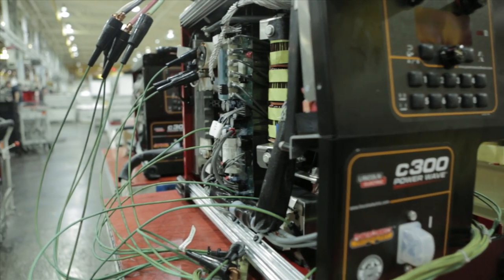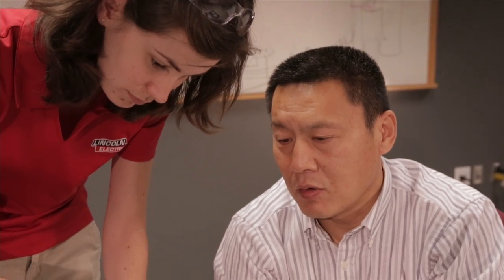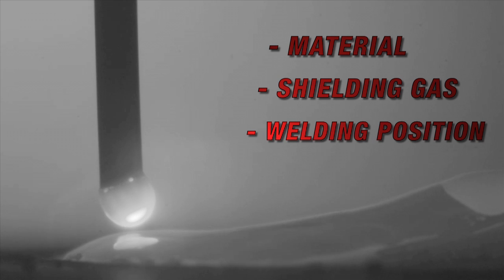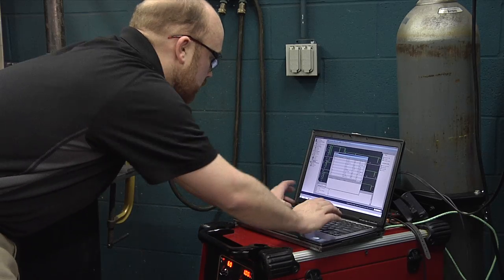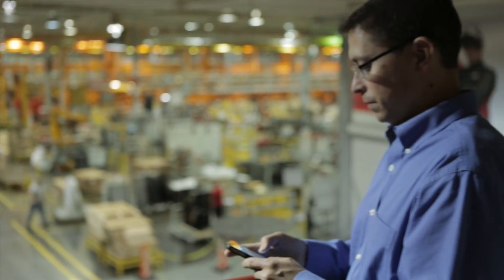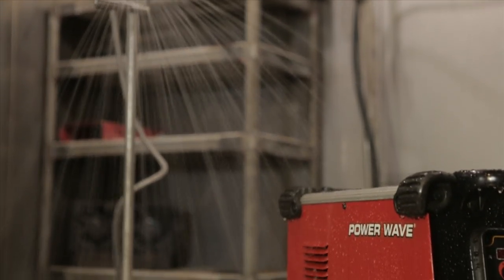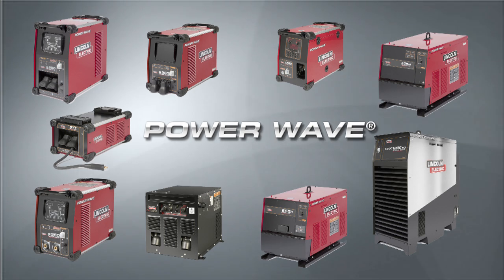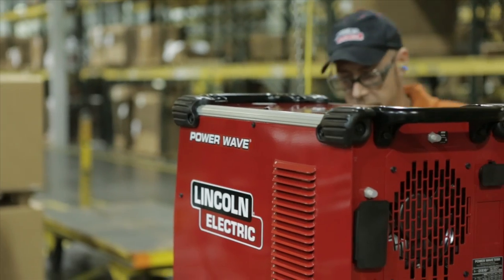Power Wave® Advanced Process Welders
Power Wave® advanced process welders from Lincoln Electric offer multi-process capability for stick, DC TIG, pulsed, and flux-cored welding. With Lincoln's world-class research and development team, you can be sure that Power Wave® equipment is and always will be the most advanced welding solution on the market.  To learn more about Power Wave equipment, go